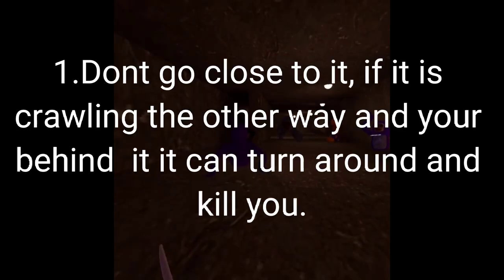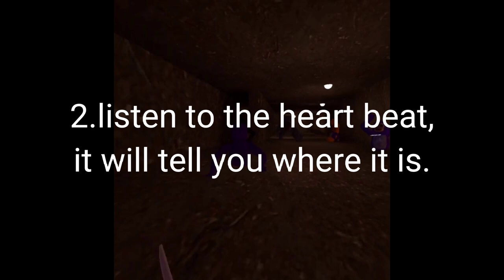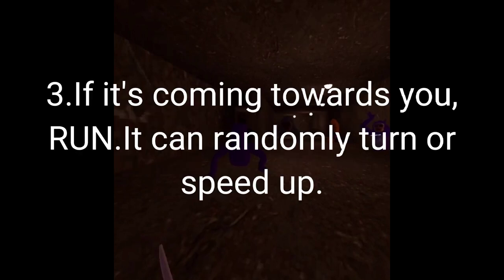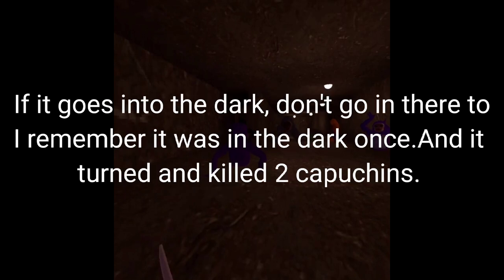How to survive the shopkeeper in capuchin